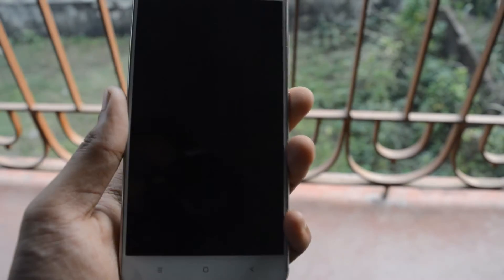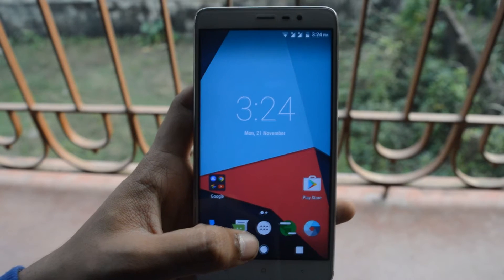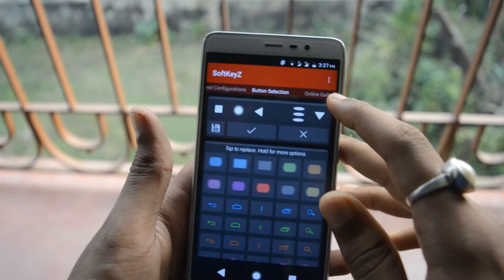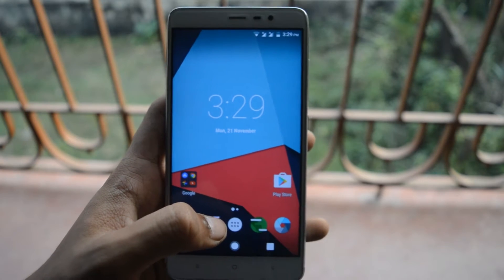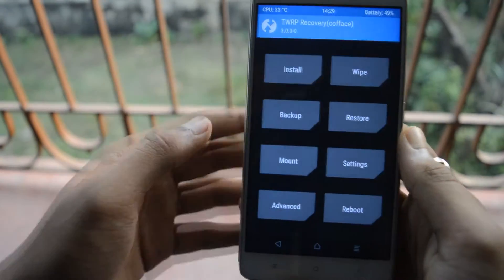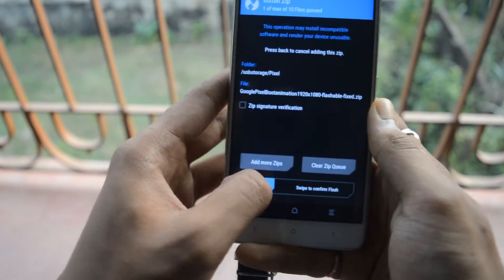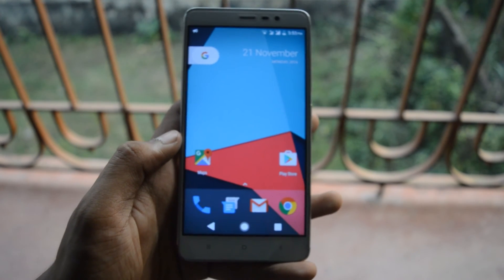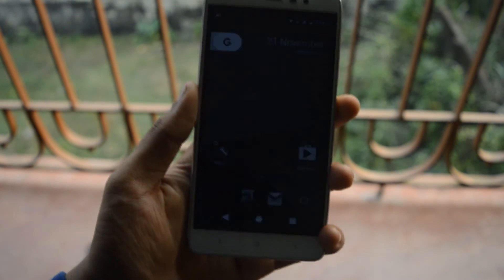How To Make Your Phone Google Pixel!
Google Pixel is the favorite phone for most Android lovers, so today I will show you how to convert your phone into Google Pixel.